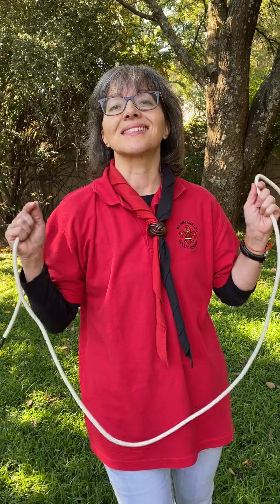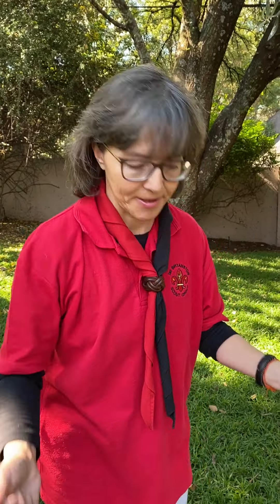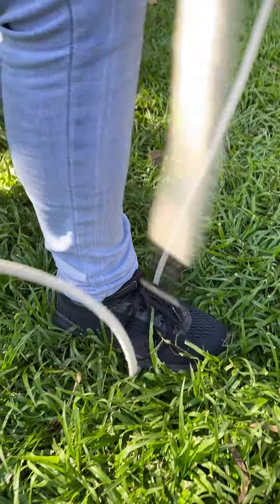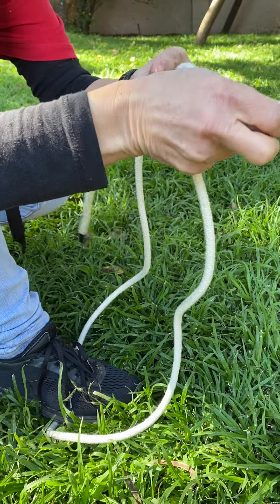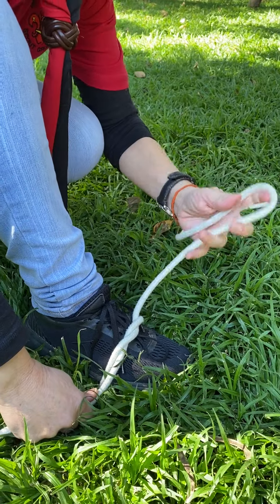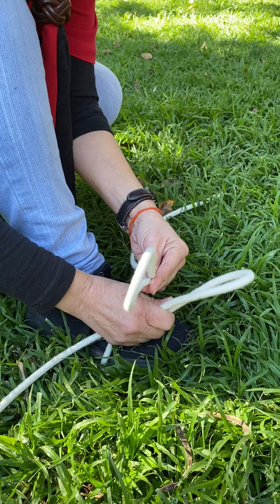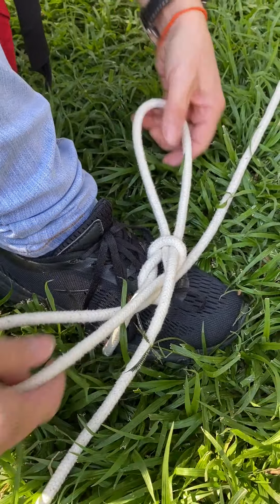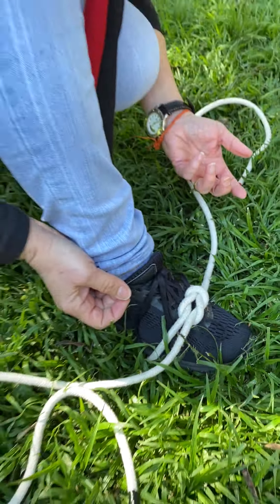Akela Darzee - Knotting - Slip Reef 1